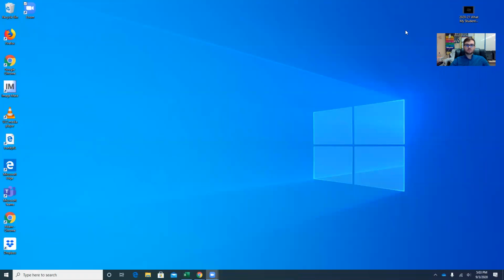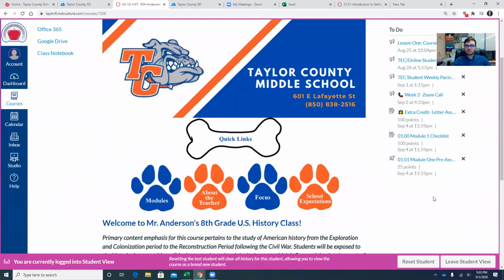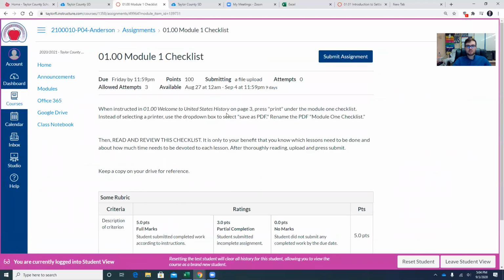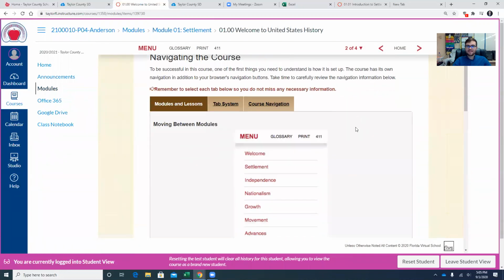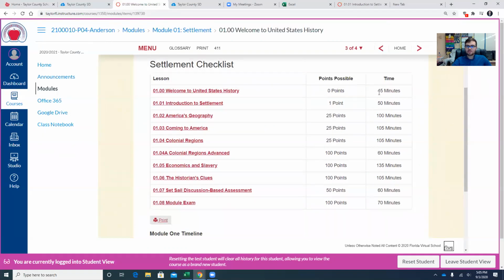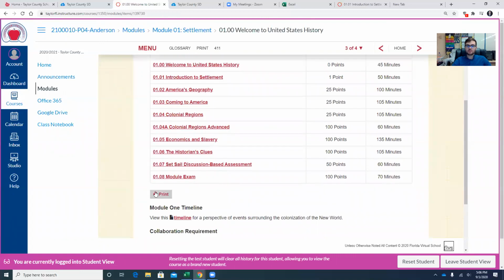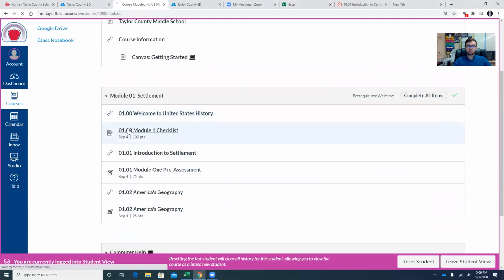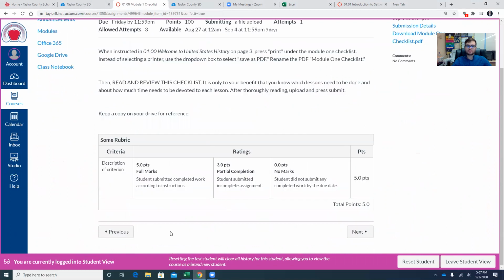Canvas Tutorial- How to Print to Save as PDF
This tutorial is meant to show you how to find your module 1 checklist, download it, save it and upload to canvas.